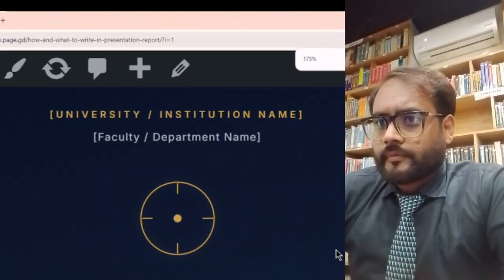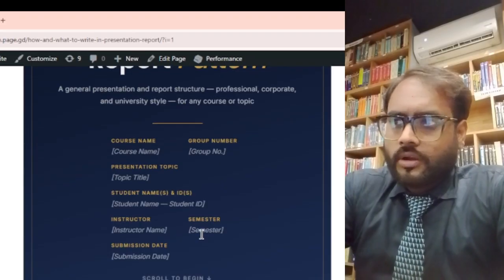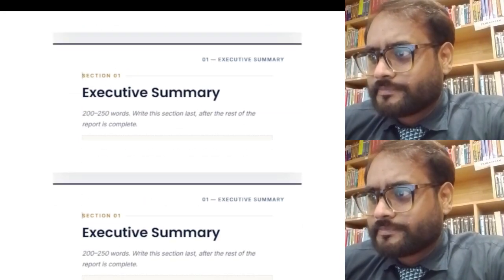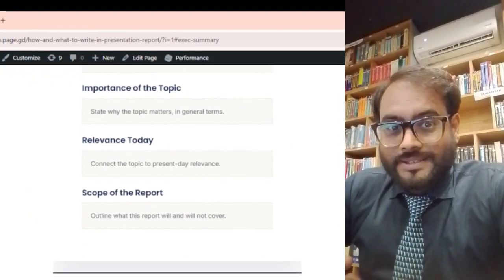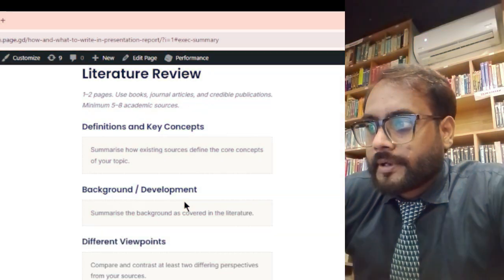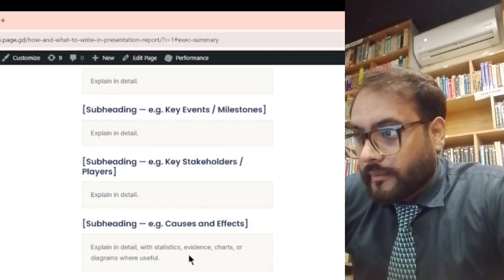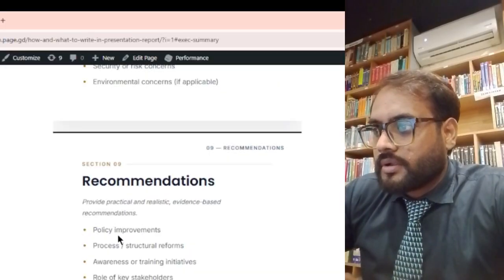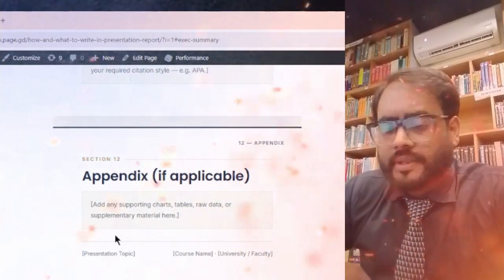How to Write a Professional Presentation Report Perfect Structure for Corporate + University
Struggling to structure your university presentation report? In this video, I break down the exact professional format used for corporate and academic reports — from the cover page all the way to the appendix.

You'll learn:
✅ How to design a proper cover page (university, course, group, student details)
✅ How to build a Table of Contents that actually works
✅ The 12-section report structure examiners expect
✅ Executive Summary vs Introduction — what goes where
✅ How to write Objectives, Literature Review, and Main Discussion sections
✅ Recommendations & Conclusion done right

This format works for Pakistan Studies, Business, Marketing, and almost any university course — and also translates directly to corporate report writing.

📌 Free template mentioned in this video: [add your link here]

⏱️ Timestamps
00:00 Intro
00:30 Cover Page Format
01:20 Table of Contents
02:10 Executive Summary
03:00 Introduction
03:50 Objectives
04:30 Literature Review
05:20 Main Discussion
06:10 Importance of the Topic
06:50 Current Scenario
07:20 Challenges
07:50 Recommendations
08:20 Conclusion & References

👨‍🏫 About this channel:
Learn With Sir Hassan helps students and professionals master presentations, reports, marketing concepts, and academic writing — clear, practical, and exam-ready.

what is the format of a university report
what is a presentation report
what is an executive summary
what should be included in a report
what is the structure of a project report
why is report writing important
why do we need a table of contents
why is executive summary important
why literature review is important in a report
why report format matters in university
when to write the executive summary
when is a report due for submission
when to use headings and subheadings in a report
when to add an appendix to a report
where to put references in a report
where does the cover page go in a report
where to find literature review sources
where to submit university assignmentswho is the target audience of a report
who should write the executive summary
who is the instructor evaluating the report format
who uses APA format in reports
how to write a report for university
how to make a presentation report
how to write an executive summary
how to write a literature review
how to format a cover page
how to write recommendations in a report
how to write a conclusion for a report
how to make a table of contents